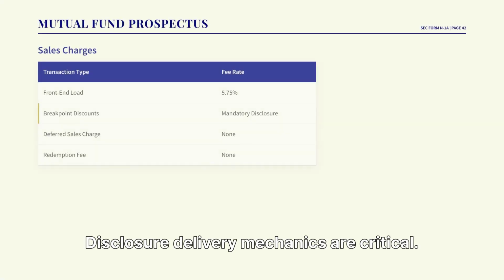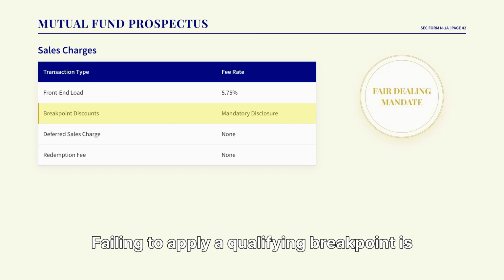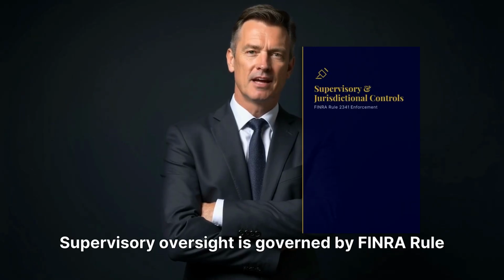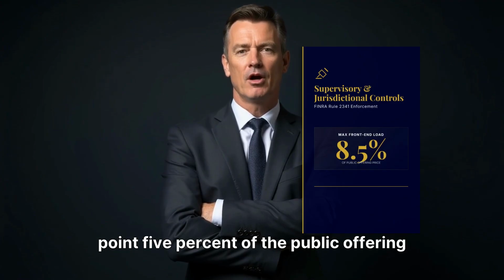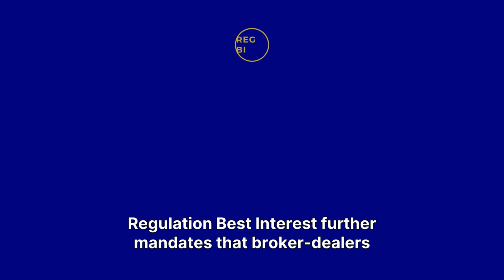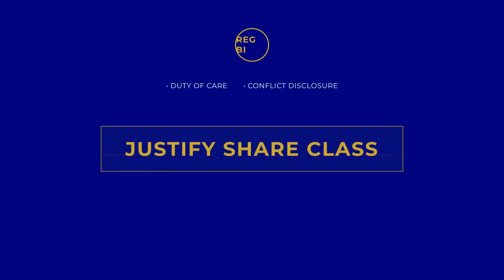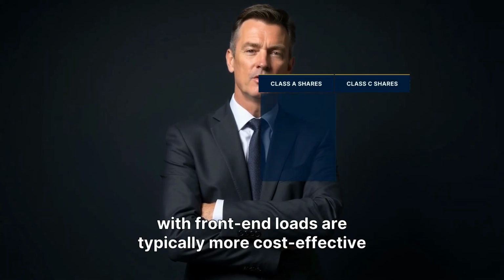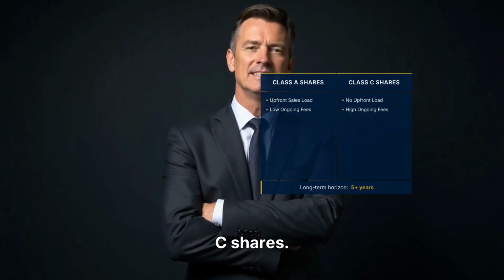Front End Load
Front-End Load (Mutual Funds) | SIE & Series 7 Exam Preparation

Master the core structural mechanics, financial calculations, and compliance requirements governing mutual fund distribution for the SIE and Series 7 examinations.

In this episode of the Finance Dictionary, we examine the entry-level distribution costs associated with Class A mutual fund shares and explain how front-end sales charges affect investor capital at the point of purchase.

Front-End Load Mechanics

Understand how initial sales charges are calculated using the relationship between the Public Offering Price (POP) and Net Asset Value (NAV).

Breakpoint Pricing Schedules

Learn how investment volume thresholds can reduce sales charges and lower transaction costs for investors.

Letters of Intent (LOI) & Rights of Accumulation (ROA)

Explore how 13-month Letters of Intent and Rights of Accumulation provisions allow investors to qualify for reduced sales charges.

Regulatory Compliance & Supervision

Review the requirements of FINRA Rule 2341, including the 8.5% maximum sales charge limitation and the identification of breakpoint sales violations.

Share Class Suitability

Compare Class A and Class C share structures, including the impact of front-end loads, ongoing 12b-1 fees, and suitability considerations under Regulation Best Interest (Reg BI).

Core Financial Formulas

Public Offering Price (POP)

POP=NAV+Sales Charge

Sales Charge Percentage

Sales Charge %=
POP
POP−NAV
Video Timeline

0:00 – Front-End Load Definition & Initial Sales Charges

0:30 – Distribution Cost Mechanisms & Broker-Dealer Compensation

0:57 – Structural Mechanics: Calculating POP, NAV, and Effective Investor Costs

1:24 – Breakpoint Triggers & Sales Charge Schedules

1:52 – Rights of Accumulation & 13-Month Letters of Intent

2:32 – Mutual Fund Prospectus Disclosure Requirements

2:45 – FINRA Rule 2341, Supervisory Controls & Breakpoint Violations

3:28 – Regulation Best Interest (Reg BI) & Share Class Recommendations

3:44 – Class A vs. Class C Shares: Upfront Loads and 12b-1 Fees

3:58 – SIE & Series 7 Examination Key Takeaways
Reference Materials

Learn more about professional finance education and certification programmes through Financial Regulation Courses.

For clear explanations of financial markets, regulation, investing, and securities industry terminology, explore the Finance Dictionary series.